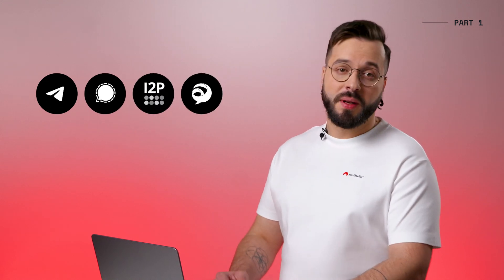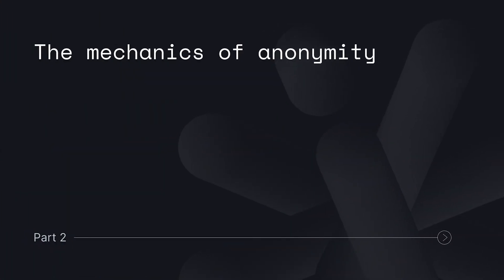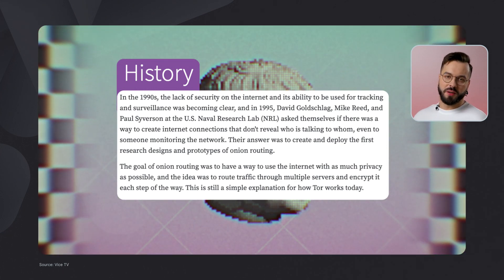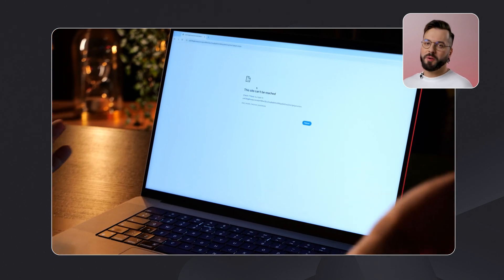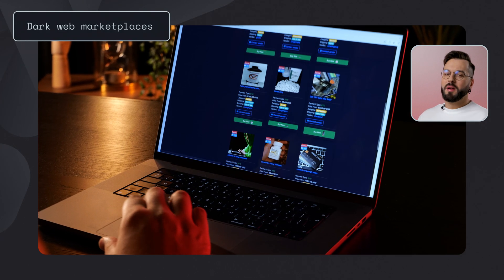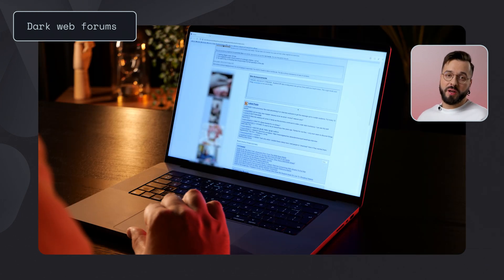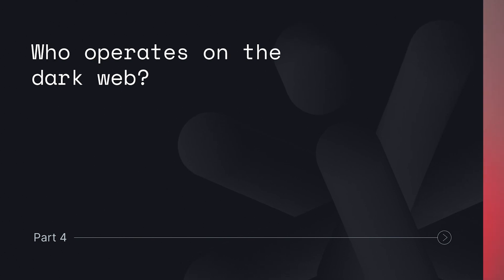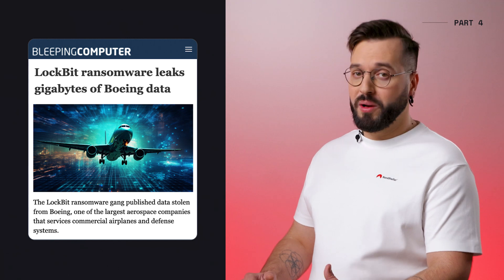How the dark web works (and why you should care)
The dark web—a hidden part of the internet where cybercriminals trade stolen data, hacking tools, and illegal services. But what exactly is it, how does it work, and why does it matter to businesses?

Our new video breakdown with NordStellar’s engineering lead Kasparas unpacks these questions and more. Discover why certain actors use the dark web to stay anonymous, understand the cybercrime ecosystem it hides, and explore strategies to protect your organization.

Timestamps

00:00 Introduction
00:41 What is the dark web
01:34 Mechanics of anonymity
01:47 The Onion Router (Tor)
02:34 Dark web ecosystem
03:41 Illegal hotspots
04:37 Who uses the dark web
06:13 What’s sold on the dark web
07:07 Fighting dark web threats
07:46 NordStellar dark web monitoring

Stay informed and protect your business from dark web threats. 🔒

ABOUT NORDSTELLAR

NordStellar is a threat exposure management platform built by security teams, for security teams. It provides 24/7 real-time visibility into external threats from the dark web and helps safeguard what matters most to your business: employees, clients, infrastructure, and brand.